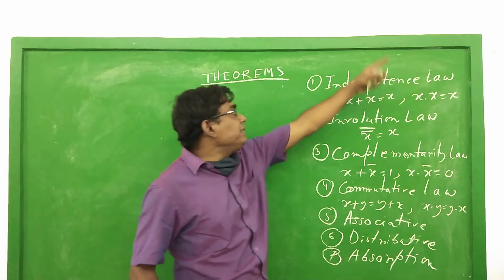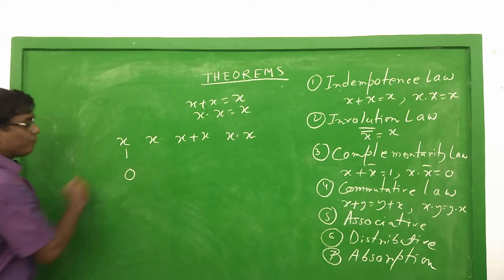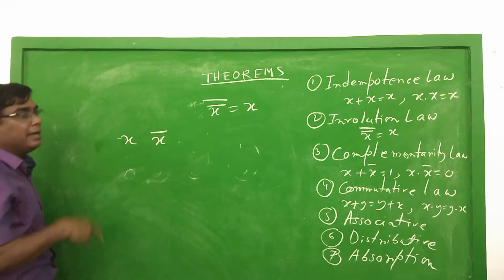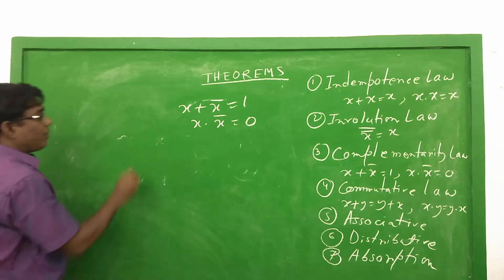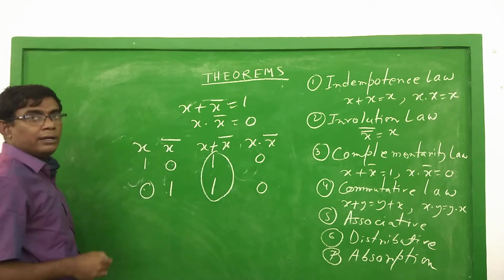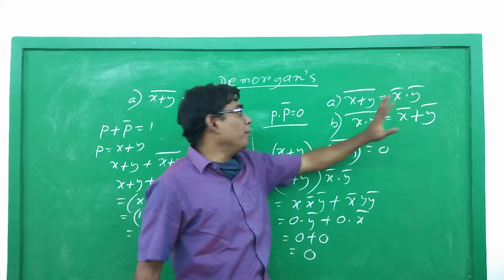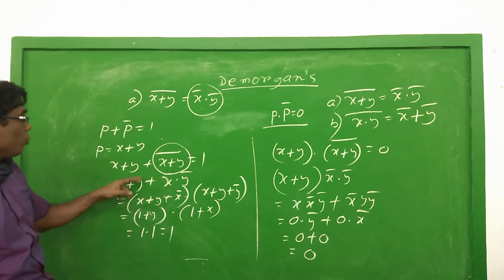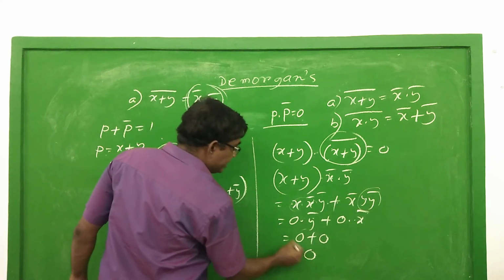Xi computer science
Boolean algebra part ii